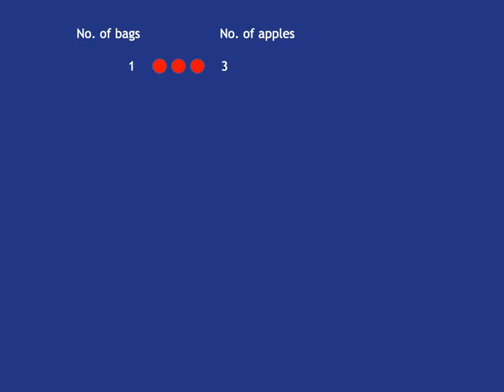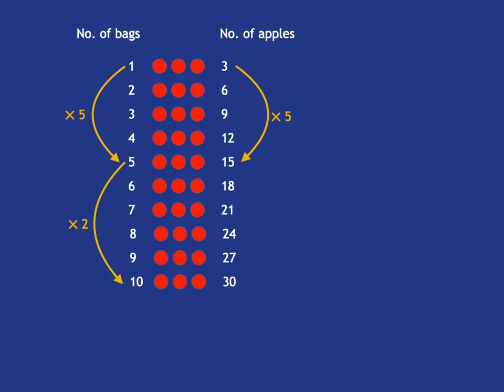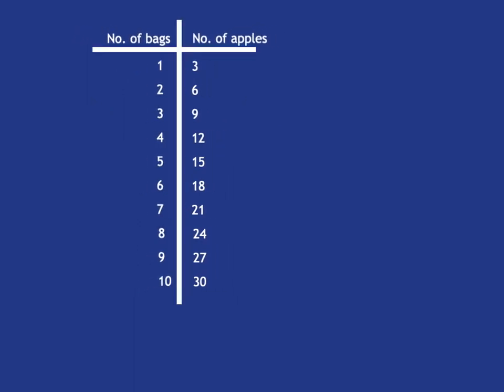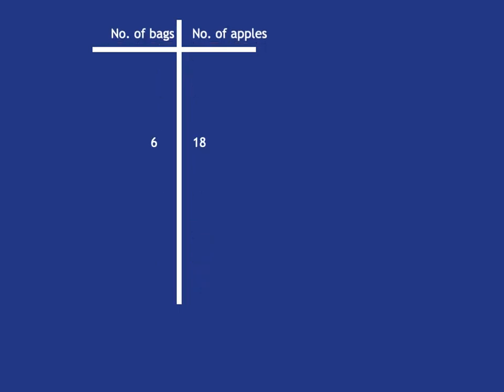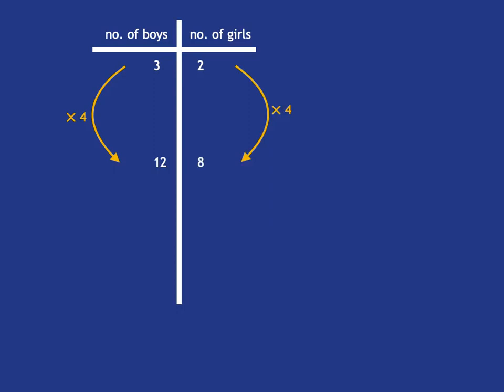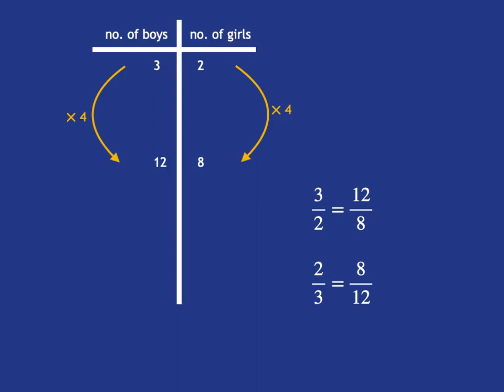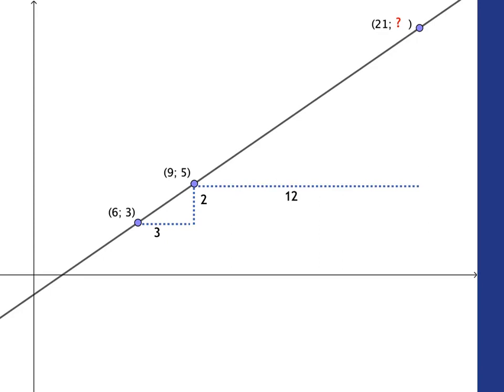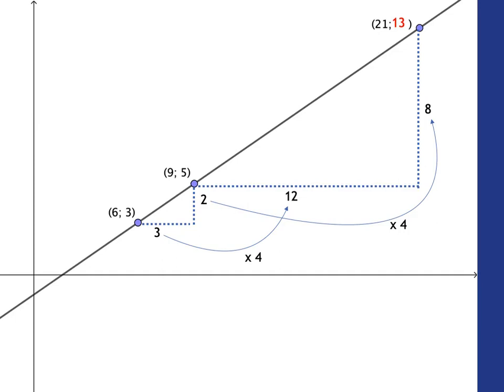Multiplicative reasoning comp